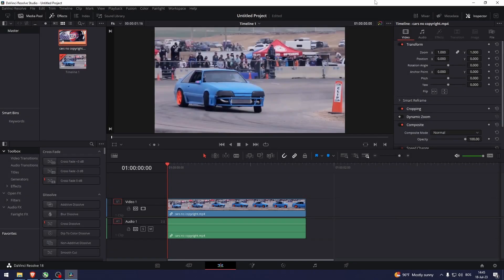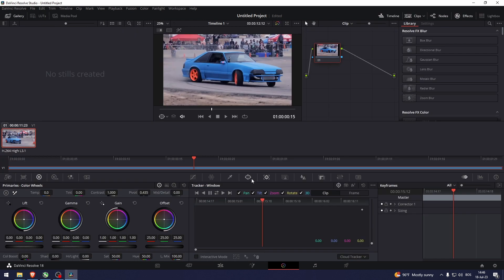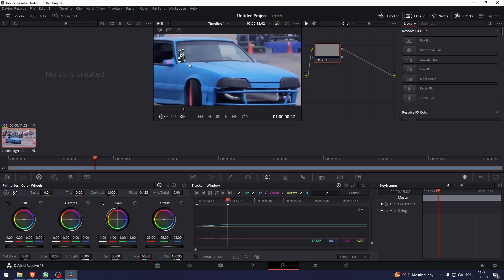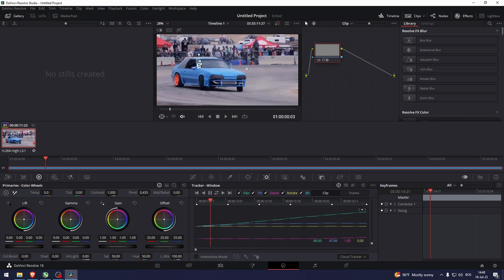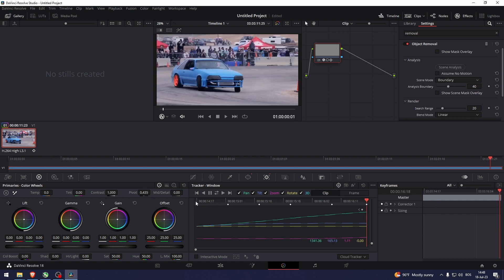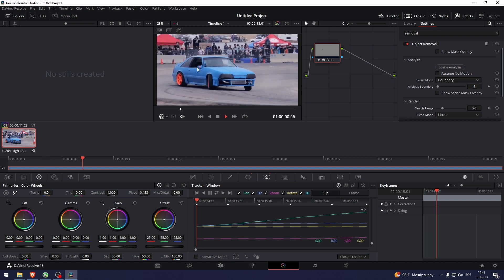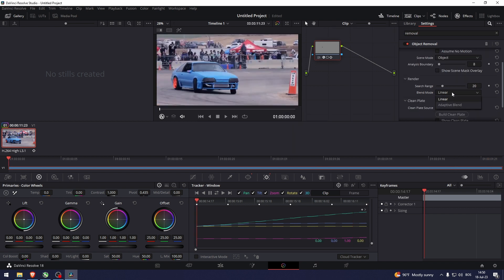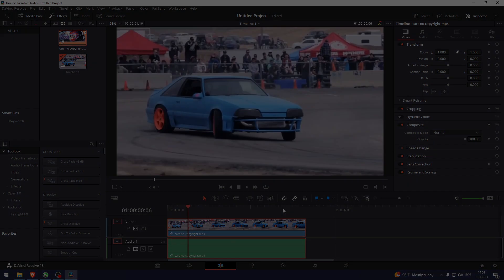How To Remove Objects In Davinci Resolve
In this video I show you how to remove object in Davinci Resolve. If you want to learn how to delete objects in Davinci Resolve then this is the tutorial for you.